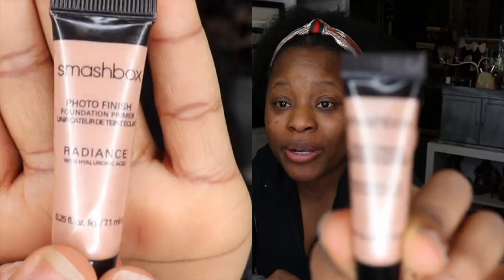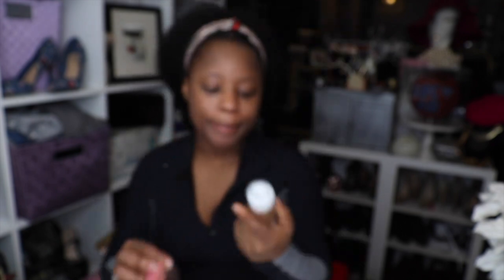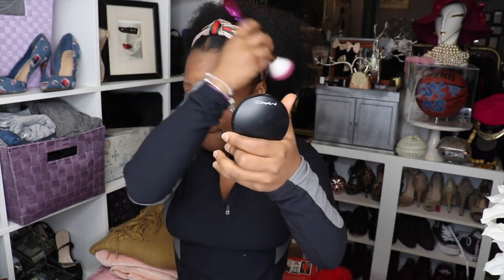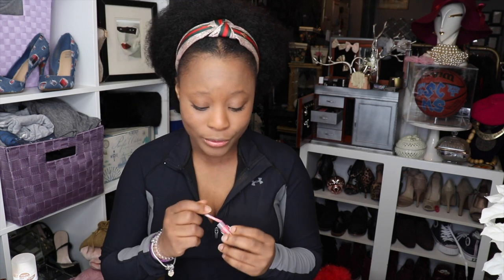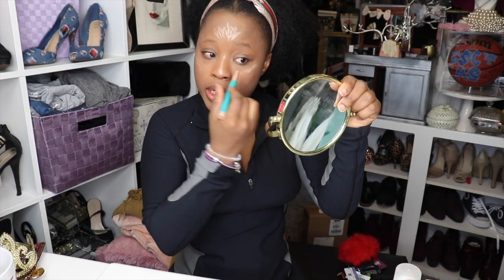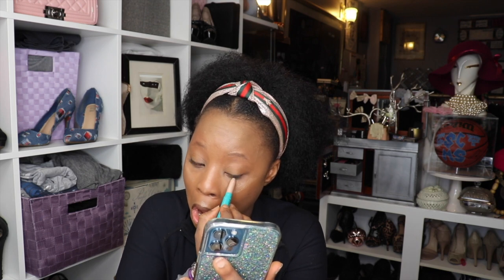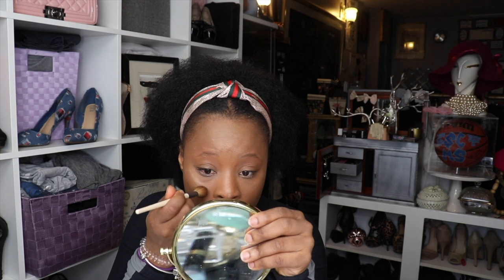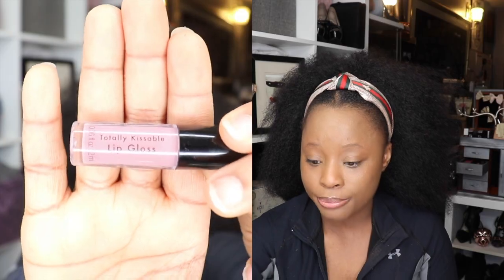"No Makeup" Makeup | Natural Beat makeup | 10 Product makeup look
In today's "Try It Tuesday" video, I am showing you how to get a natural look with little makeup and time.  I only used 10 products to get this "No Make" makeup look